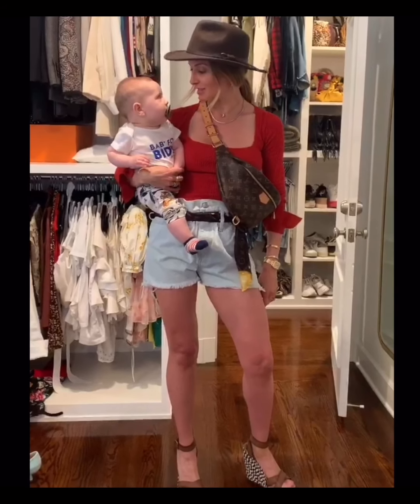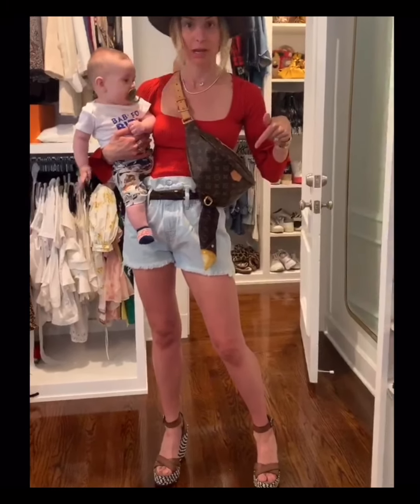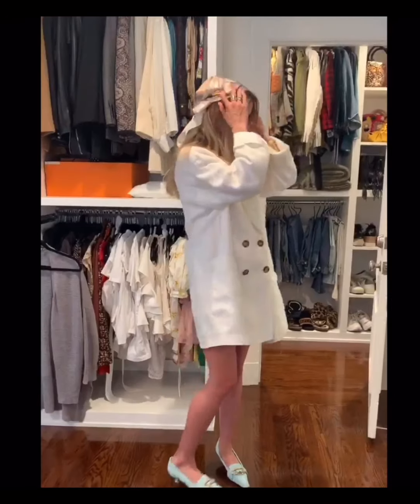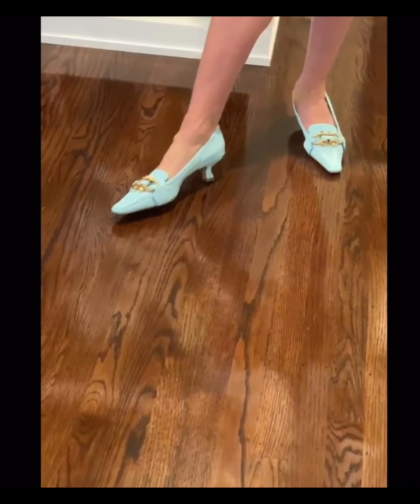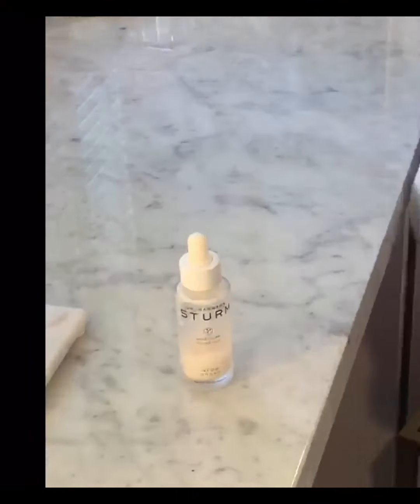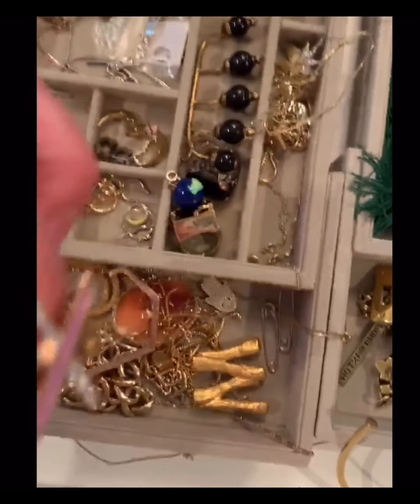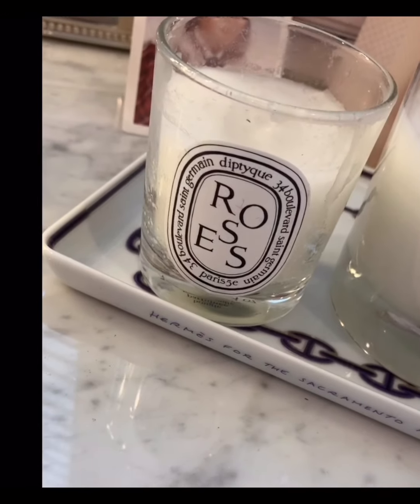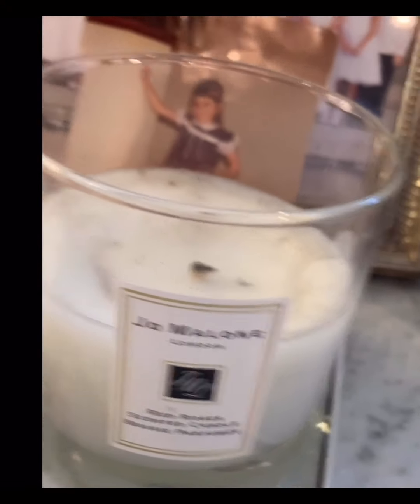MGK Style Mother's Day Gift Guide 2020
What Mama wants, Mama gets! Mother’s Day is right around the corner and just because we are all sheltering in place, doesn’t mean she doesn’t deserve some pampering (ie. Fashion). Watch our latest IGTV video to get inspired.